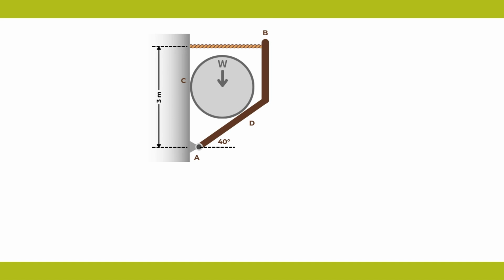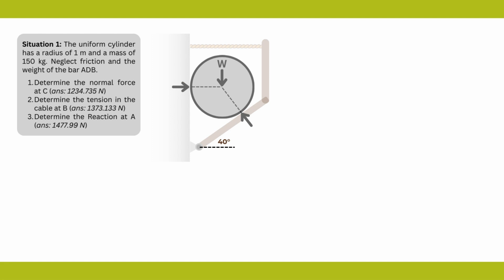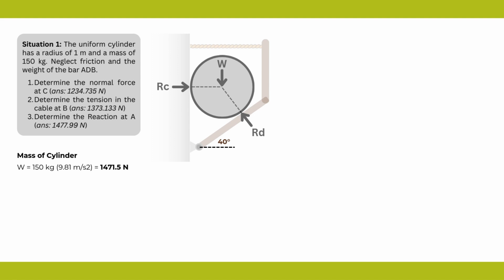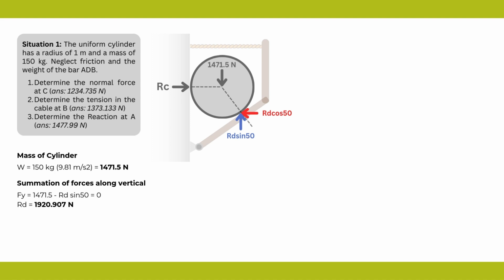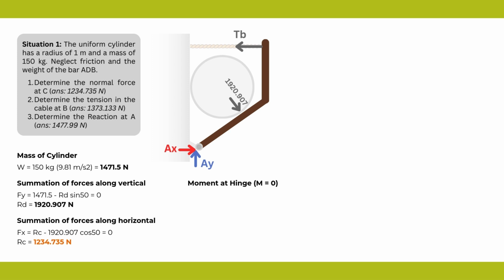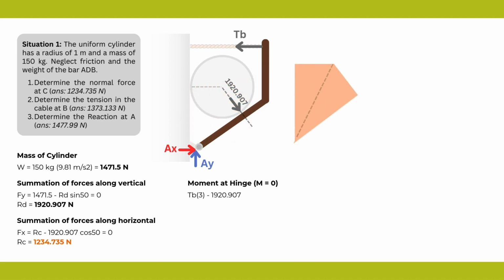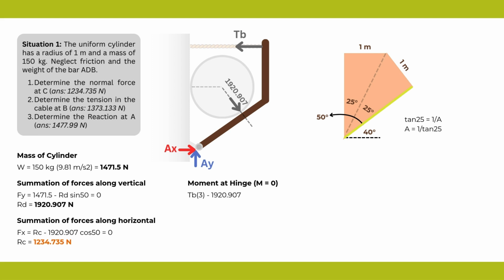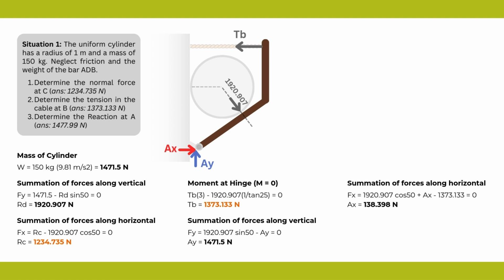Mechanics Refresher | Situation 1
The uniform cylinder has a radius of 1 m and a mass of 150 kg. Neglect friction and the weight of the bar ADB.
1. Determine the normal force at C
2. Determine the tension in the cable at B
3. Determine the Reaction at A